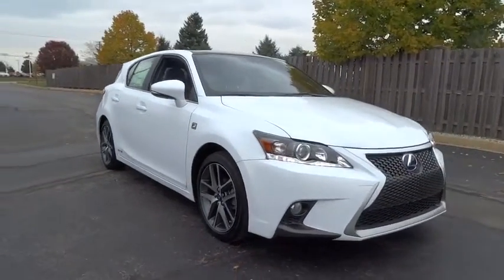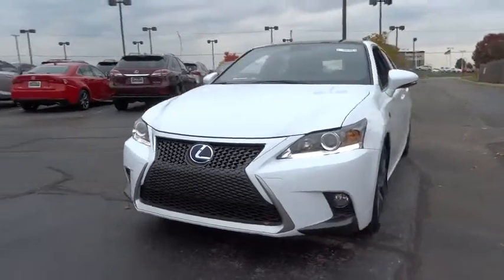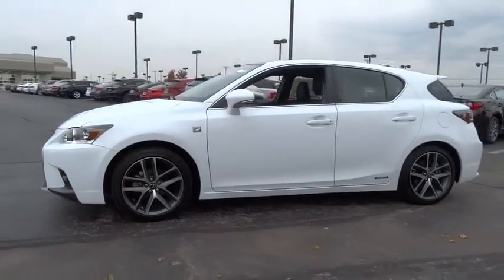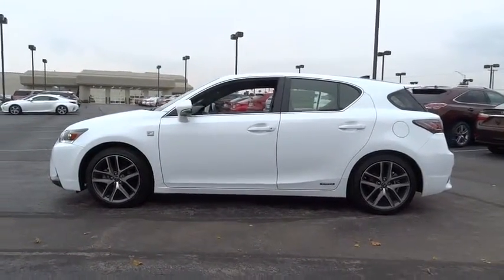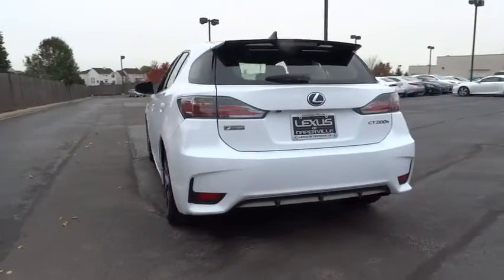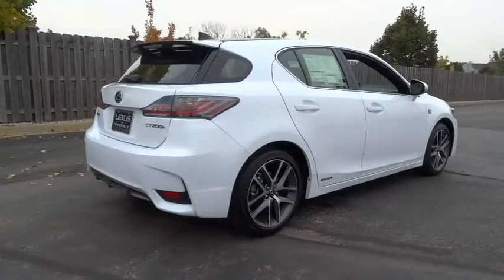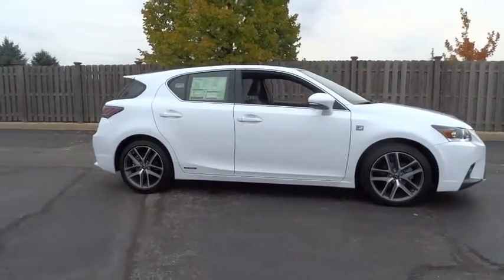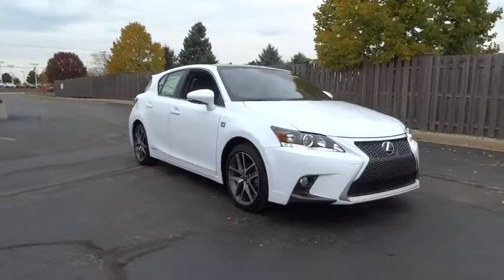2015 Lexus CT 200h Naperville, Aurora, Joliet, Downers Grove, Bolingbrook, IL 152498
2015 Lexus CT 200h
2015 Lexus CT 200h Hybrid - Stock#: 152498 - VIN#: JTHKD5BH8F2238767

Experience the CT, a hybrid hatchback offering from Lexus. Boasting a sculpted shape which improves aerodynamic relevance, the CT also features a rear spoiler and a moonroof. The body rests on 17-inch aluminum wheels. You can also keep every mile interesting with the CT F SPORT. Far from shy, the F SPORT lets you take on the road with its aggressive grille, sculpted front fascia and headlamps. The CT also features variable intermittent washer-activated windshield wipers, as well as integrated fog lamps. The NuLuxe seat upholstery offers a supple texture and a luxurious look, while boasting a manufacturing process which is more environmentally friendly than other synthetic leather. The driver's seat features 10-way power seats which include lumbar support and a 4-way front passenger's seat. The CT takes your music to a new level with the world's first automotive speakers constructed from bamboo opal, which not only makes them lighter, it also improves the sound. With the available 10-speaker system, sound quality is taken to the next level thanks to a digital Class-D amplifier. Additionally, a USB and auxiliary port allow for an MP3 player to be connected. A push button start fires up the 1.8L hybrid engine. The CT is capable of a combined 42 MPG. The drivetrain features an electronically controlled continuously variable transmission. A traction control system and a 4-wheel anti-lock brake system will keep you in control across varying road conditions and electric power steering keeps your driving experience as comfortable as possible. Safety features include an eight airbag setup and a Child Restraint Seat tether with anchor brackets for all rear seating permissions, to keep the children safe and secure.